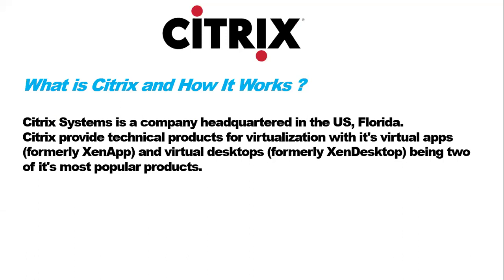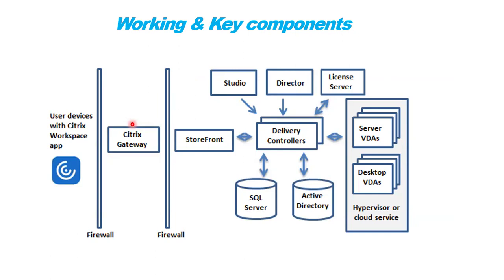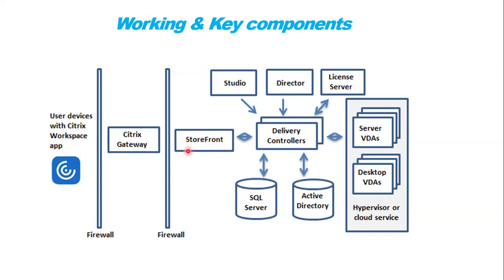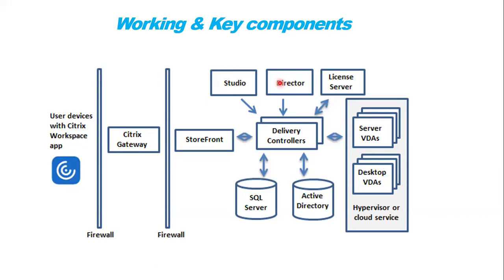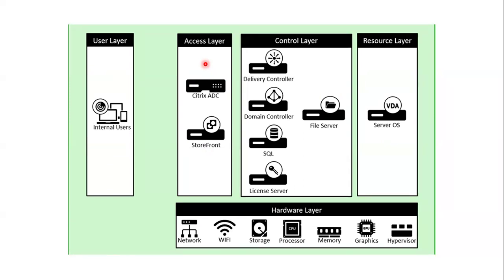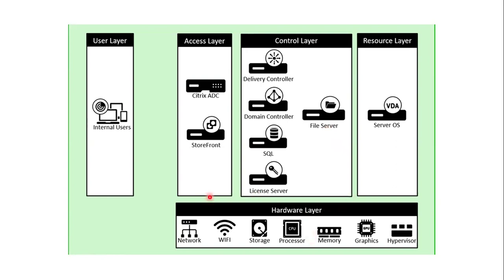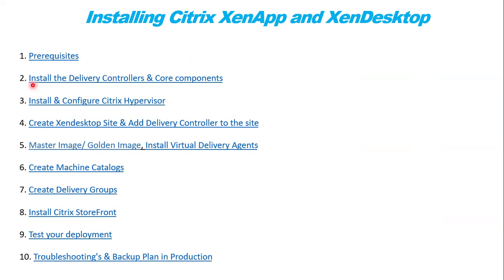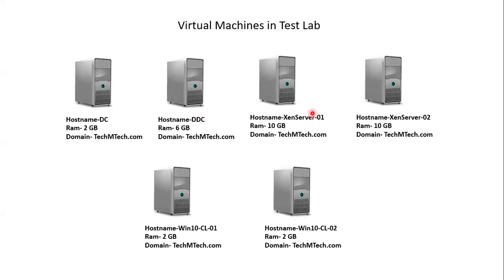What is Citrix & How it Works| 1 on 1 Live Sessions